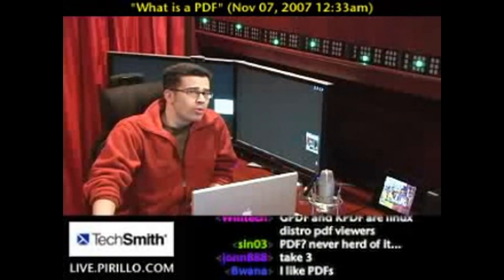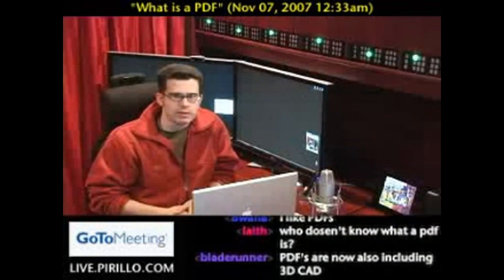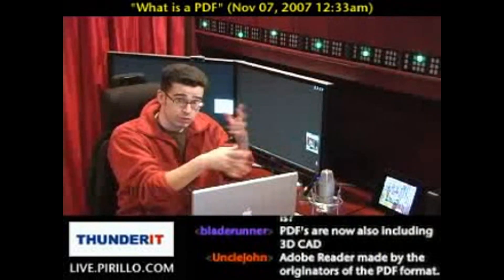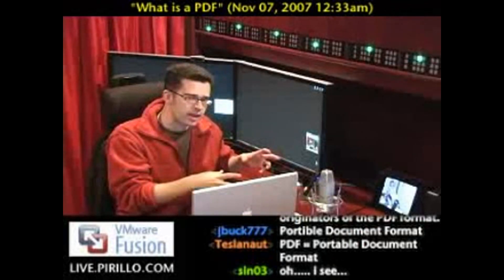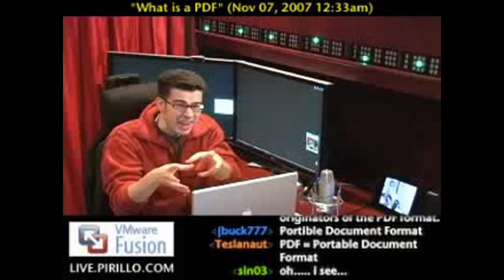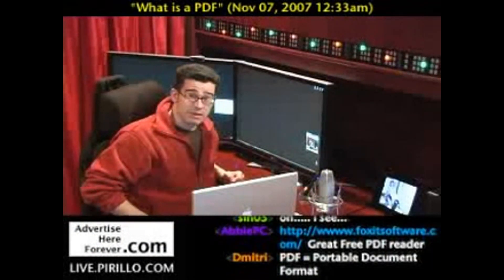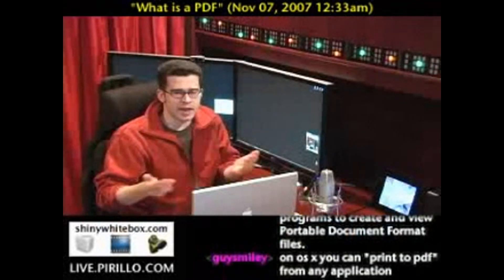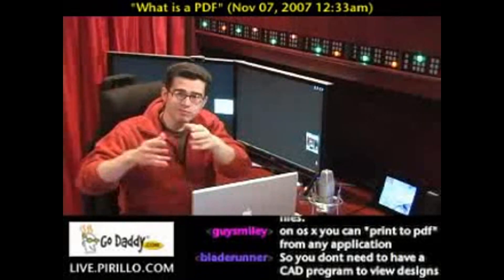What is a PDF?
PDF stands for Portable Document Format. Saving a document in this format ensures that it will look the same when viewed on another computer as it did on the original computer when created. It will also have a MUCH smaller file size, hence the "portable" part of the name.